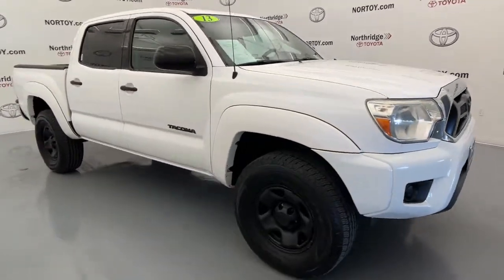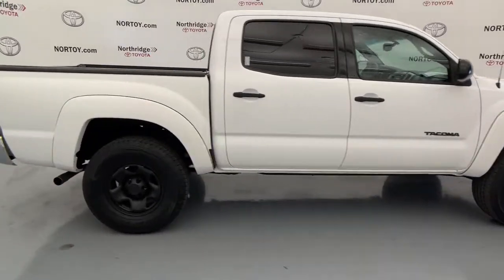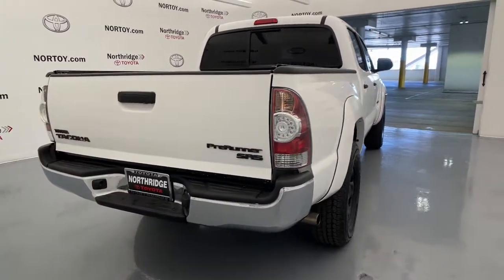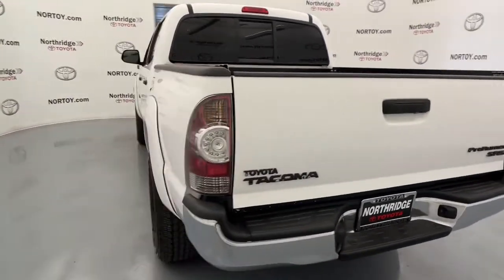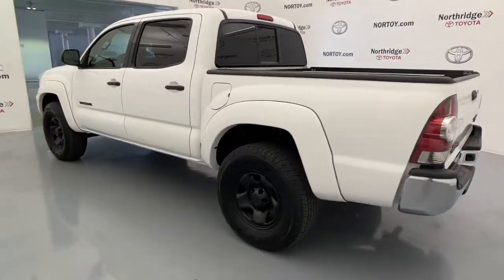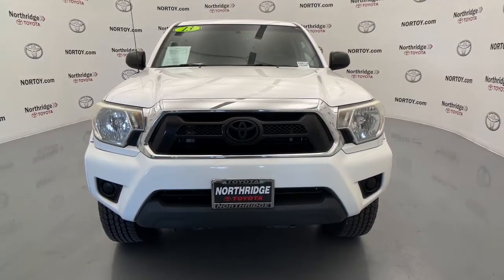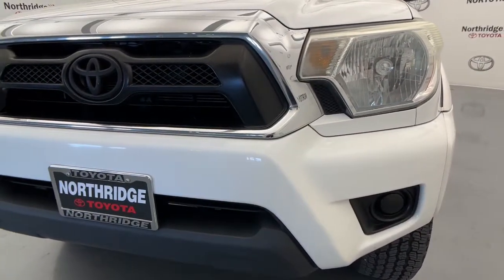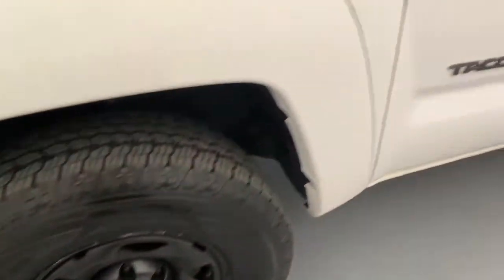2013 Toyota Tacoma Northridge, Woodland Hills, CA P68671A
Super White Used 2013 Toyota Tacoma available in Northridge, California at Northridge Toyota. Servicing the Woodland Hills, CA area.

Northridge Toyota
19550 Nordhoff St

BUYER BEWARE OF USED CAR LOTS that will sell you any car and most DONT EVEN HAVE A SERVICE DEPT!! SUPER LOW MILES FOR YEAR with BACK-UP CAMERA BLUE TOOTH a NON-SMOKER VEHICLE NEWER TIRES AND BRAKES VERY RARE AND HARD TO FIND 4D Double Cab RWD Super White. Odometer is 13124 miles below market average!brbrAwards:br  * 2013 KBB.com 5-Year Cost to Own Awards   * 2013 KBB.com Best Resale Value Awards   * 2013 KBB.com Brand Image AwardsbrbrAnd at Northridge Toyota our approach to pricing cars online is to give you a Professional Toyota Dealership Experience without the need for lengthy negotiating. We price our cars at or below the local market using an intuitive 3rd party software product insuring our cars are priced to be seen online and to be purchased! All without wasting your time or ours. Still family owned and operated Northridge Toyota will exceed your buying expectations. Come in and see for yourself why Northridge Toyota is the best in the S. F. Valley!